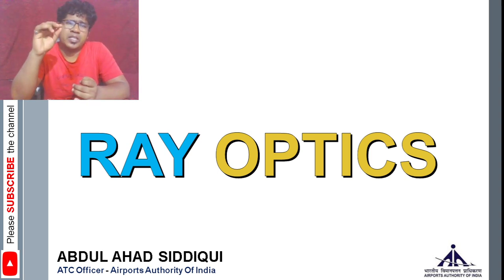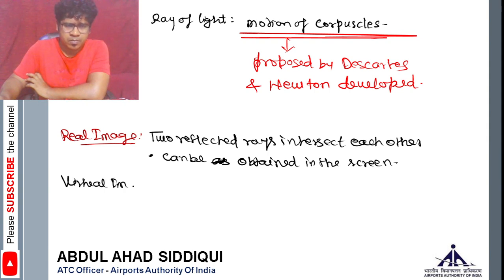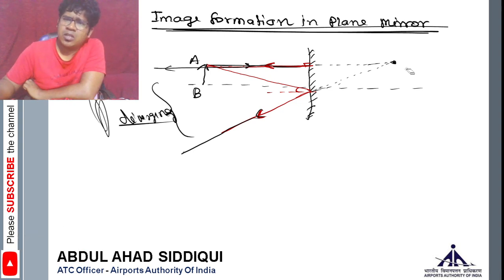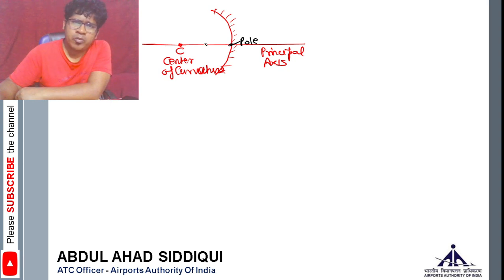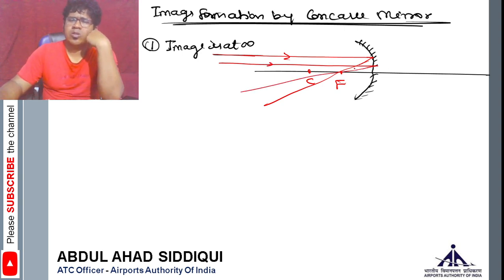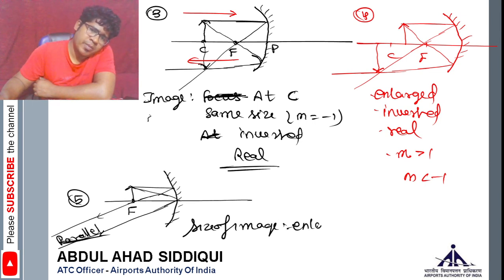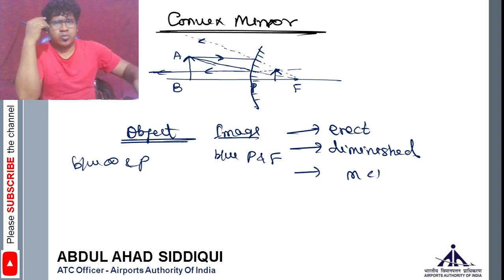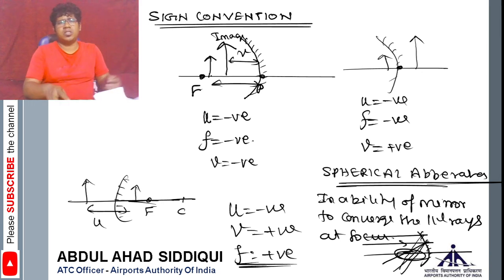AAI ATC PHYSICS | RAY OPTICS - 01 | Reflection at Plane and Spherical surfaces